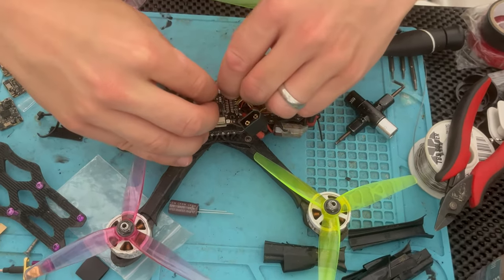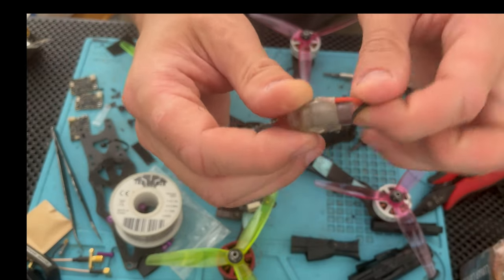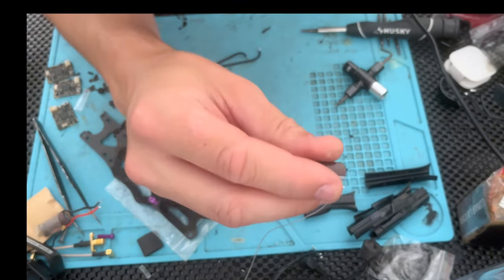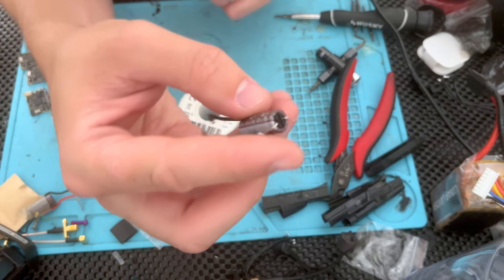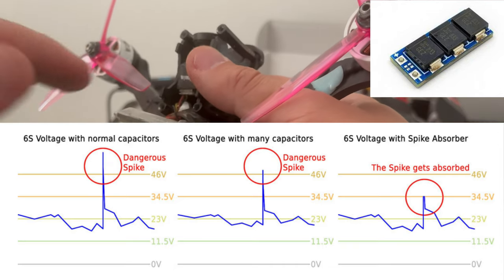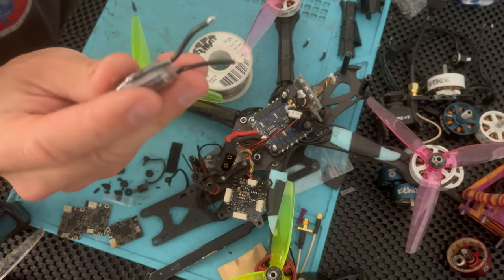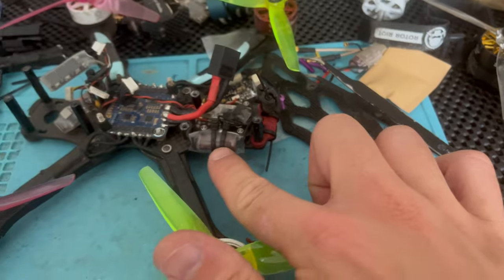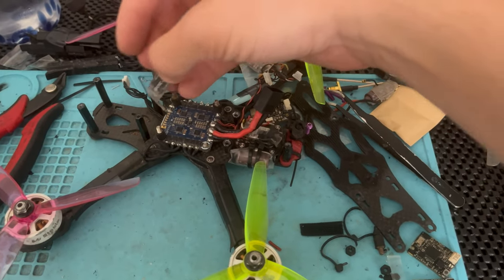How To Setup a Capacitor On a FPV Drone & Install a Spike Absorber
Installing a Capacitor on an FPV quadcopter - It's easy and I show a great trick for flexibility. The best part is it costs like two bucks...

As a bonus I show the fettec spike absorber wiring, and what it is and why you should always use one.

Parts Bag
Tool Bag

Cameras:
GoPro Mini 11
DJI Action 2
12tb drive

Gator Clips for car batt
XT60 for mod

Heat Tool
Solder Holder
Sim Gear: HDMI to mini-HDMI for sim